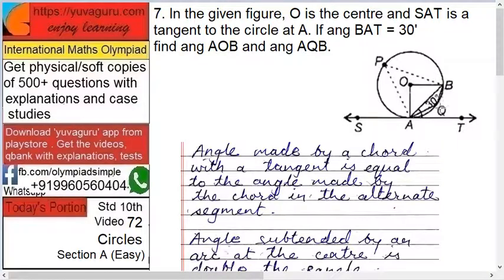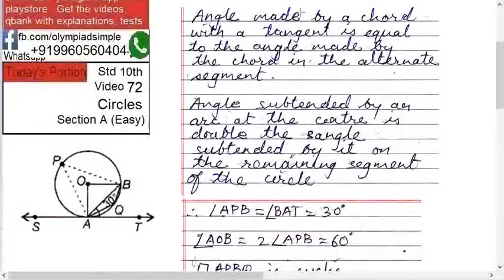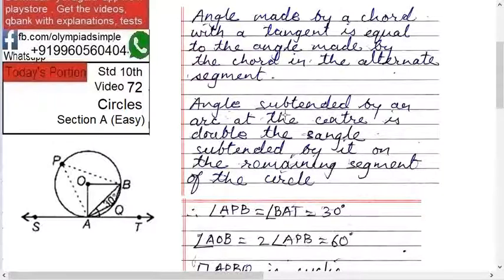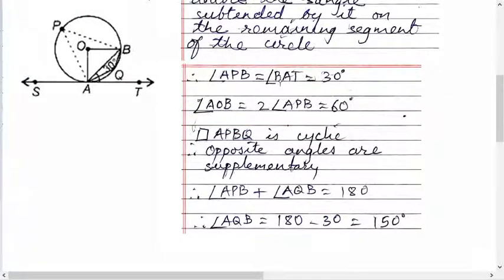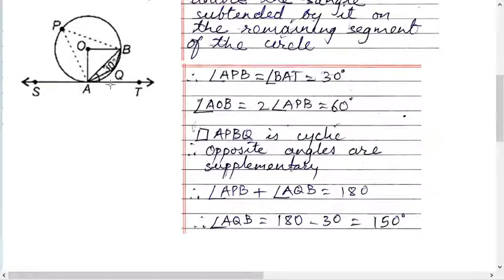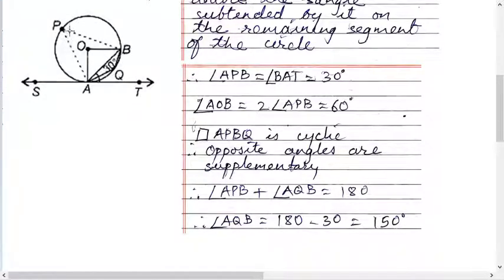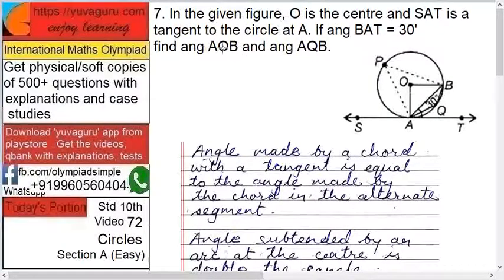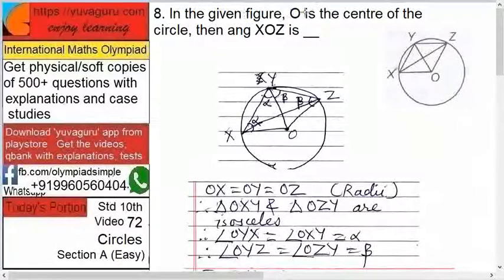72 IMO Inter Maths olympiad Video Std 10 Circles free Video2 by Vishal Mantri